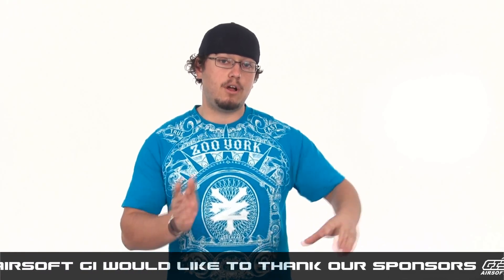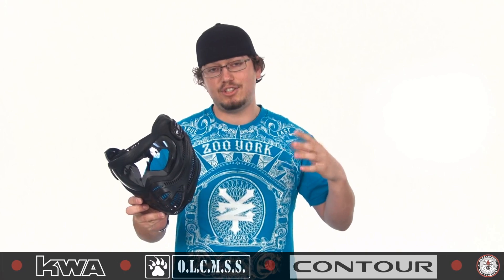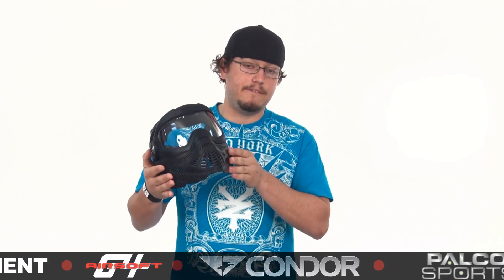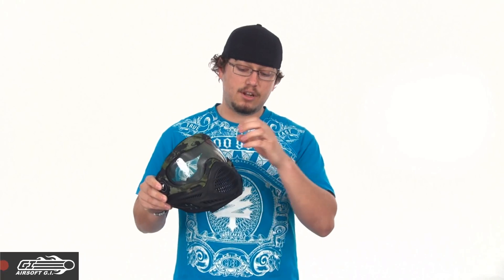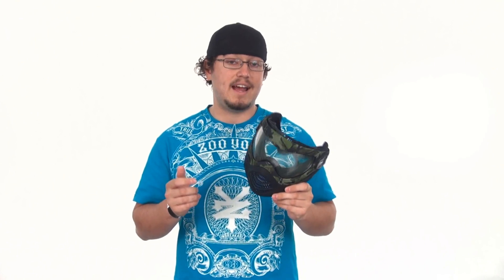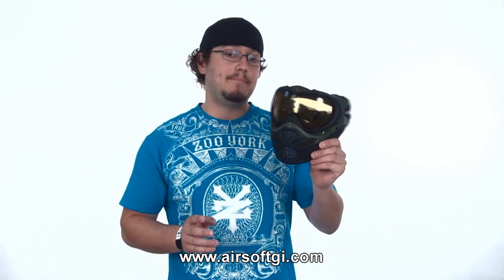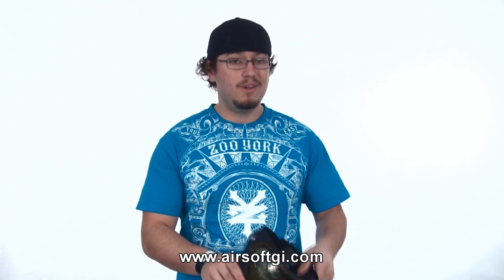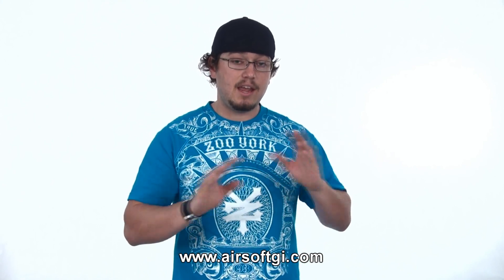Airsoft GI - New Dye And Proto Facemasks Available From Airsoft GI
By popular demand, Airsoft GI now carries a variety of full face masks from both Dye and Proto Paintball. These masks come in a variety of different prices, colors, and styles to fit just about any player's style.